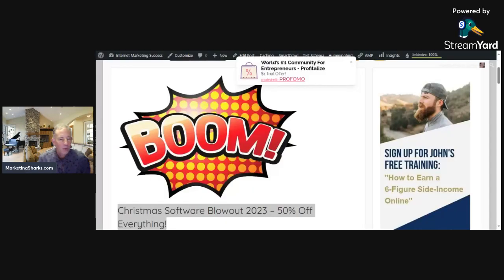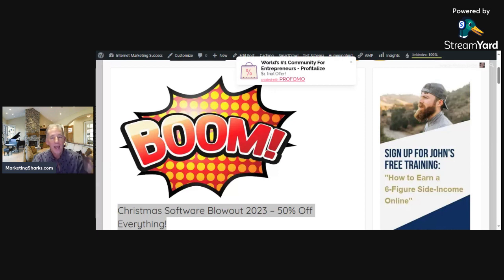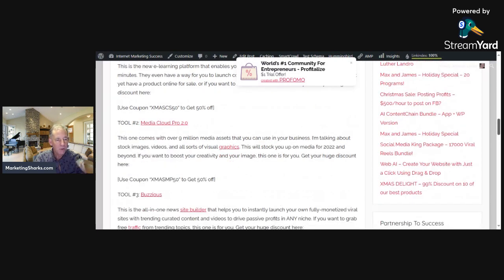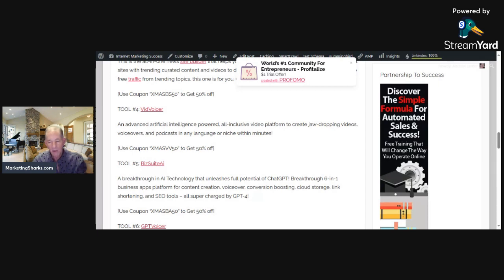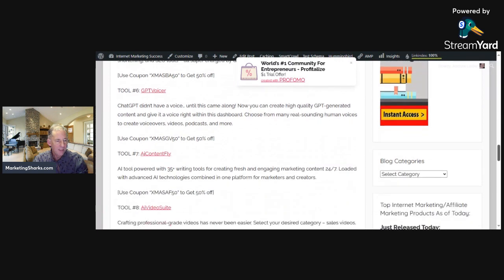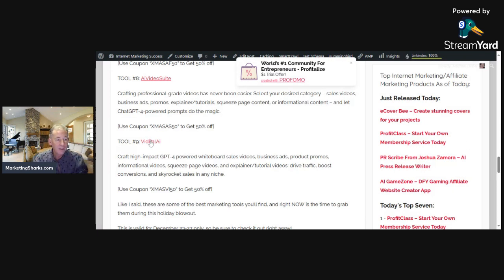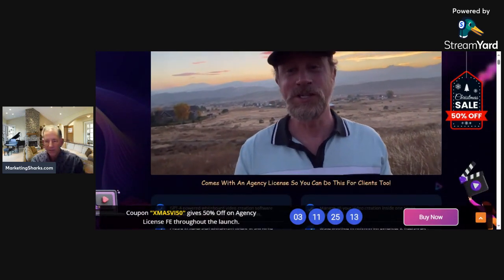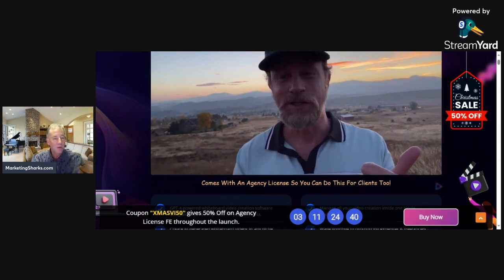Christmas Software Blowout 2023 Review, Bonus, OTOs From Eric Holmlund – 50% Off Everything!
Christmas Software Blowout 2023 Review, Bonus, OTOs From Eric Holmlund – Grab Discount Coupon Code To Ensure 50% Off until Dec 27th!

Christmas Software Blowout 2023
After 9 very successful software launches, we want to give our market a special blowout as our way of saying thanks and helping other get ready for success in 2024.

This promo allows you to grab any or all 9 of our best-selling Cloud-based SAAS:

VidPalAi
AiVideoSuite
AiContentFly
GPTVoicer
BizSuiteAi
VidVoicer
Buzzious
Courserious 2.0
Media Cloud Pro 2.0

For HALF PRICE!